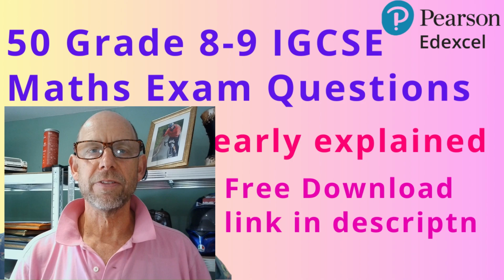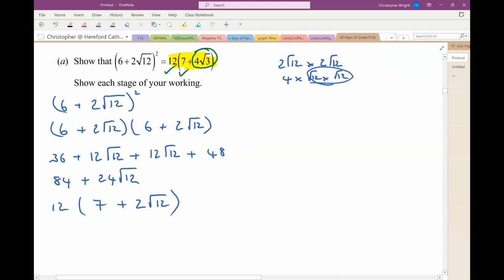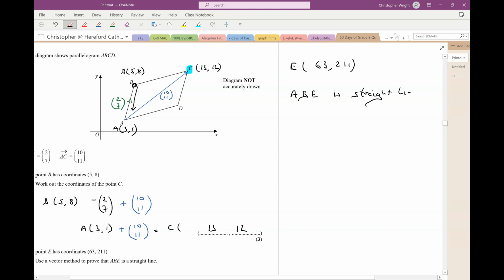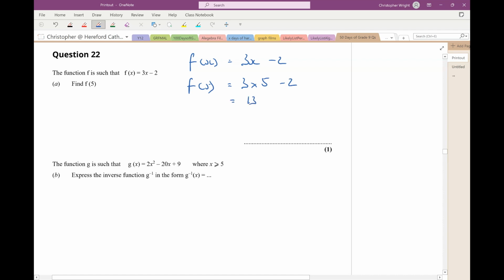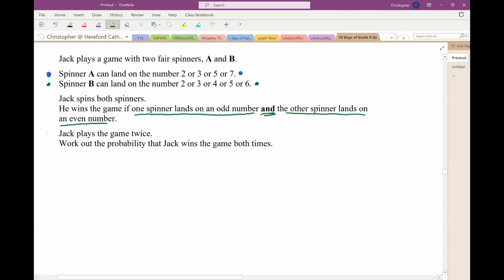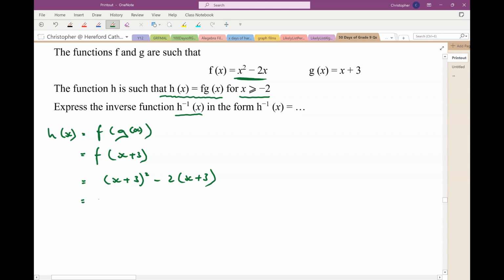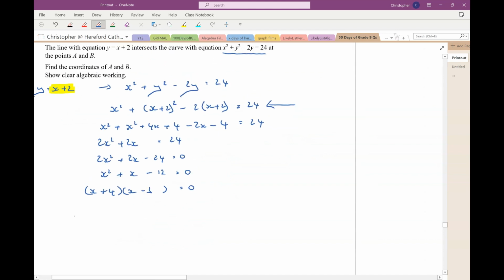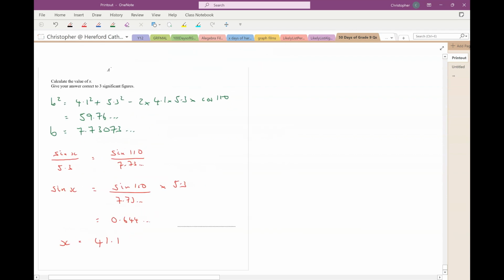50 Grade 8-9 Exam Questions Clearly Explained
This film contained solutions for all my 50 8-9 Edexcel IGCSE Maths Exam Questions, clearly explained.
You can download the all 50 of the questions for free

Including...

Topics Covered in this Film:
Bounds
Circle Theorems
Indices
Algebraic Fractions
Coordinate Geometry
Surds
Cones, Cylinders and Spheres
Similarity
Histograms
Probability
Sequences
Vectors
Transforming Graphs
3D Trigonometry
Functions
Differentiation
Cosine Rule
Sine Rule
Area formula
Simultaneous Equations

Chapters
00:00:00 Introduction
00:01:23 Qs 1-10
00:39:37 Qs 11-20
01:12:13 Qs 21-30
01:56:38 Qs 31-40
02:31:09 Qs 41-50
02:55:15 Conclusion